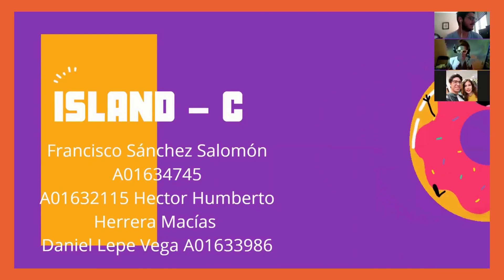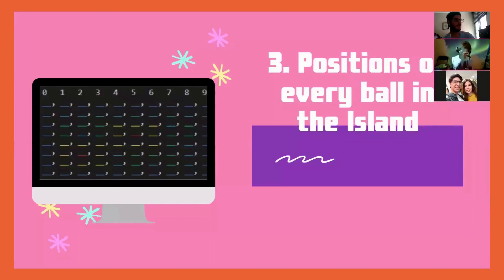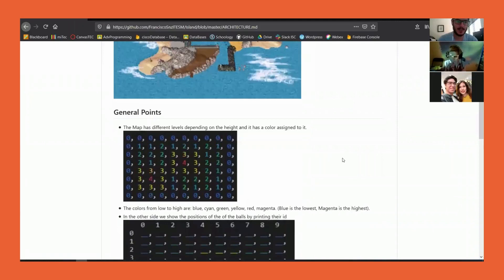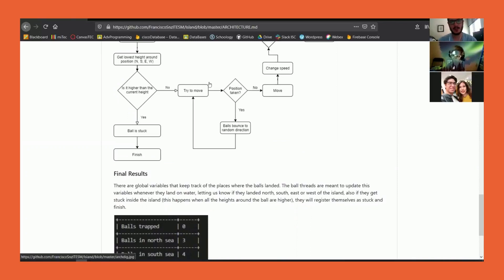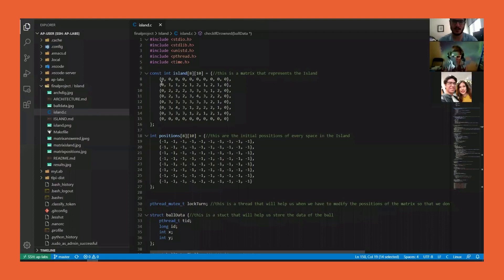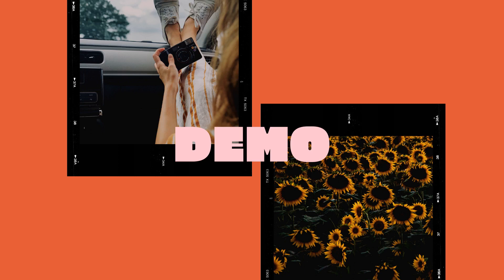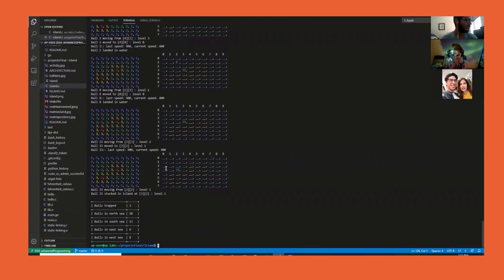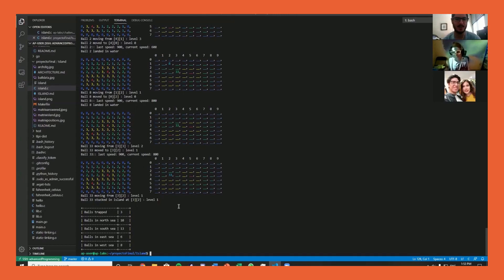Advanced Programming - Island in C - C RAINING ISLAND SIMULATOR